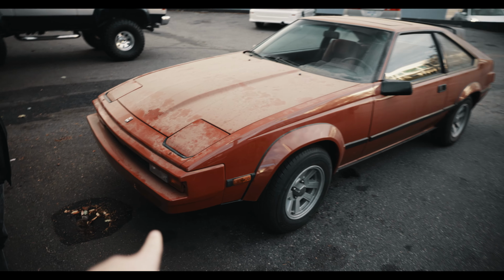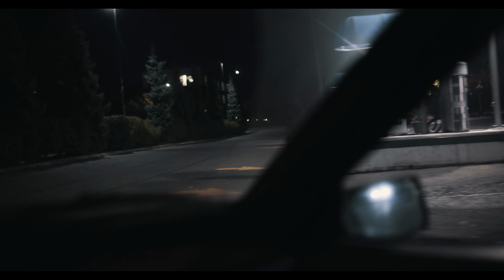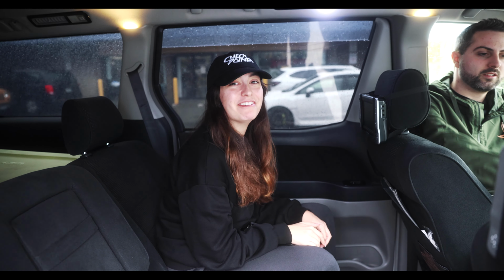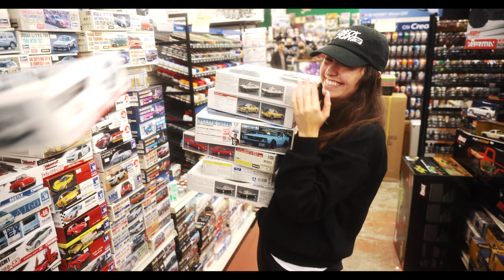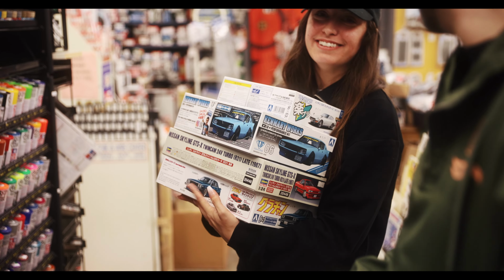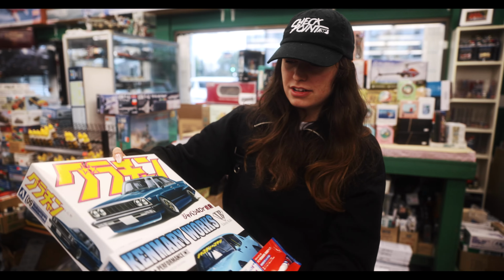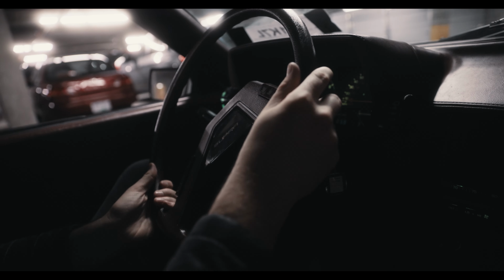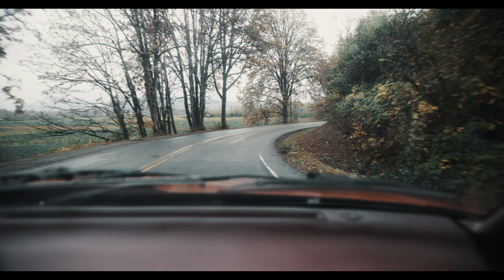Dylan’s New Car! (4K)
We finally did it guys: Dylan has replaced his E36 with a genuine Japanese car from the 1980s. We welcome him to 1980s Japanese car ownership and hope it is more fun and exciting than the BMW ownership he left behind.

Dylan managed to find one of the best examples of the Mk2 Celica Supra that we've ever seen and after nearly two months of waiting for it to get finished and inspected for BC, it's finally in his possession. He took it for its first drive and quick car wash with Jake and Josh to give it a rough shakedown.

The following day, after a quick visit to a model toy store owned by a Japanese family (where Sandra blows her entire life savings and Alex goes off the script and paints a Sileighty pink) Dylan and Alex take the Celica for a stroll through all of the fall coloured b-roads, get London Fogs, reminisce about old Toyotas, and talk about what the future holds for this one.

So exciting when you get a new car and take it for its first drive!

Songs:

Fukashigi No Carte - N-Joi Beats
Farewell - N-Joi Beats

(Professional drivers on a closed course, do not attempt.)